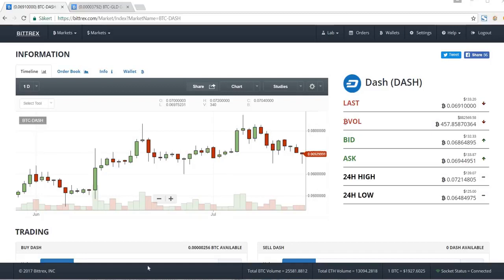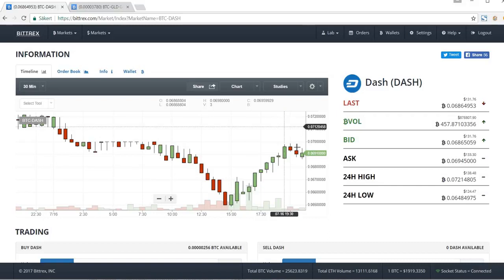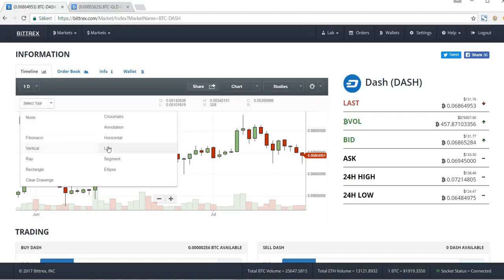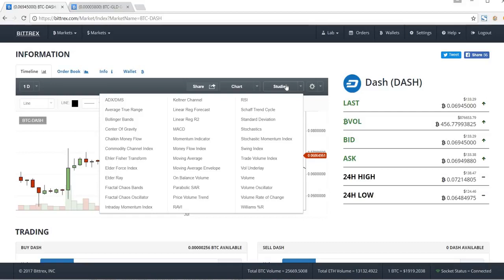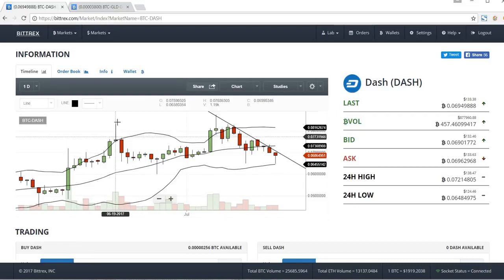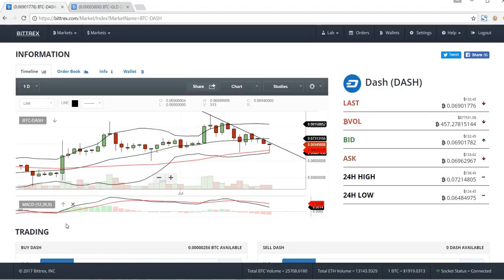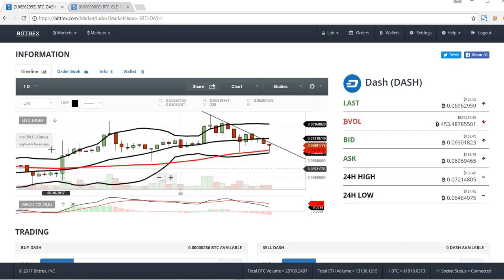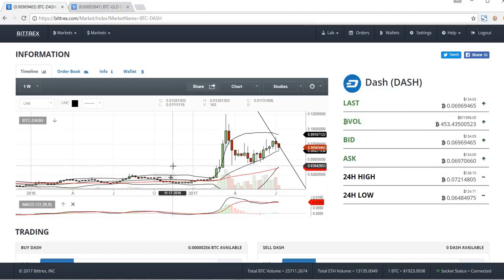How To Trade On Bittrex - A Look At The Built-In Trading Indicators (Live Example)